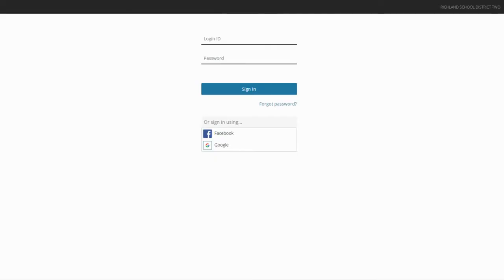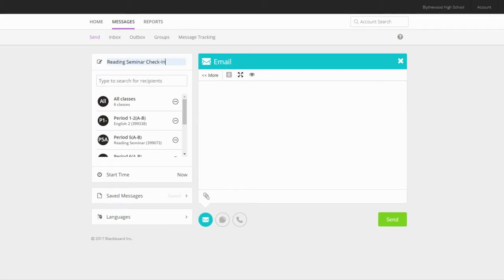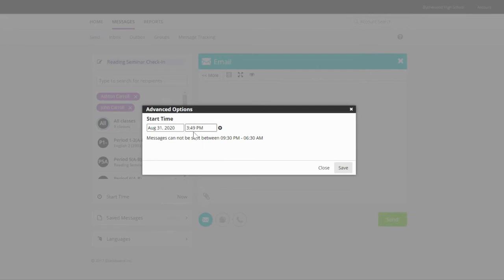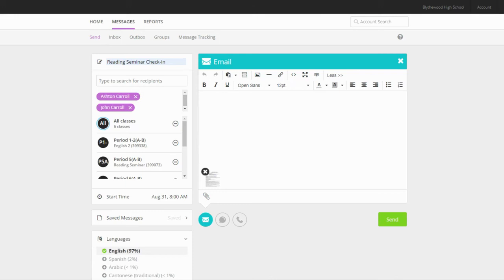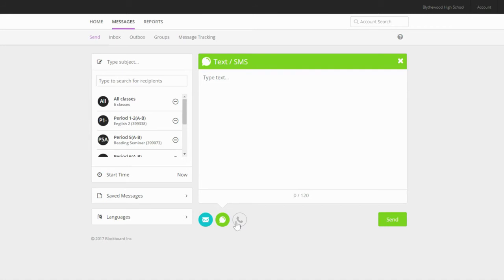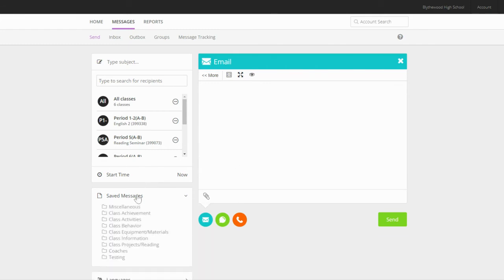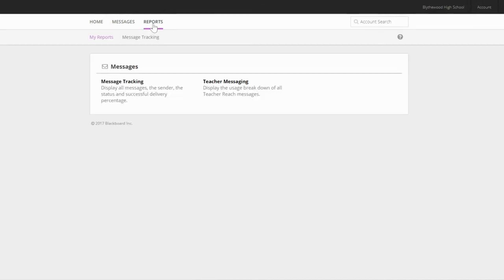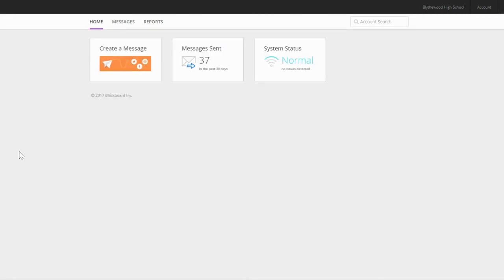Learn Blackboard Connect in Less Than 5 Minutes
In this video, you'll learn all of the basics for sending messages through Blackboard Connect. This video was originally created for teachers in Richland School District Two, but many of the tips apply to any school district.